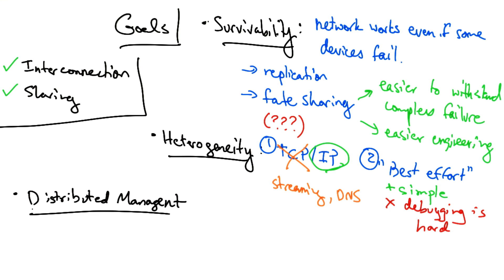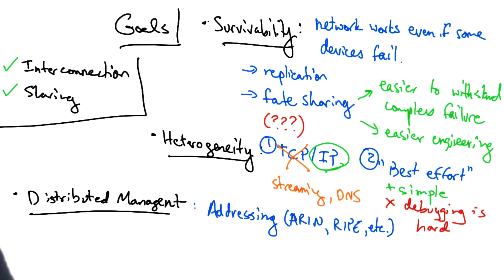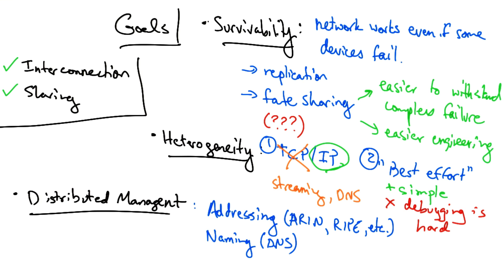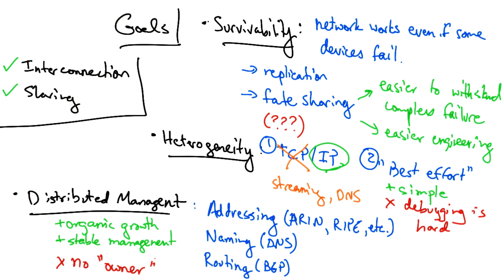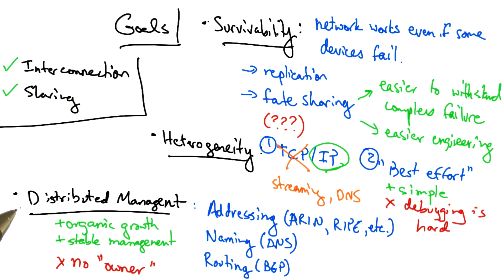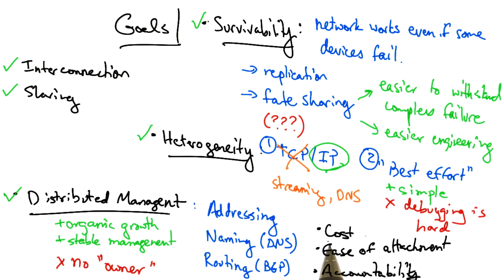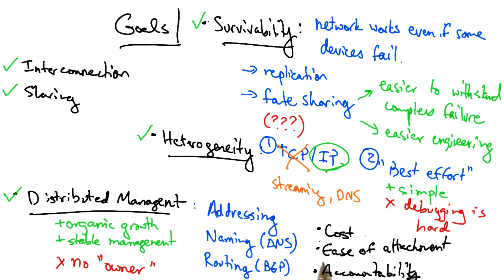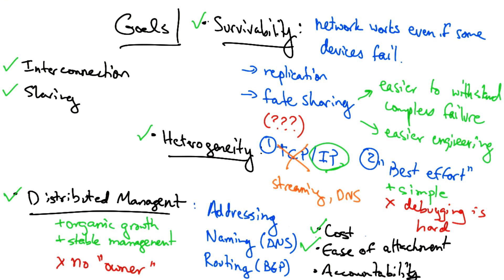Goals Distributed Management - Georgia Tech - Network Implementation